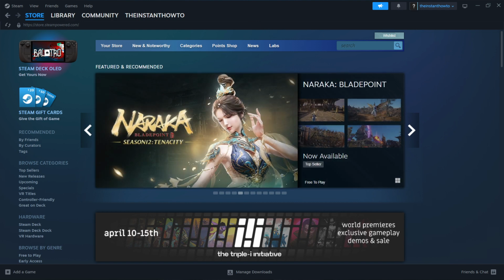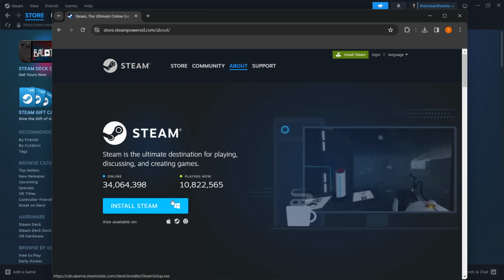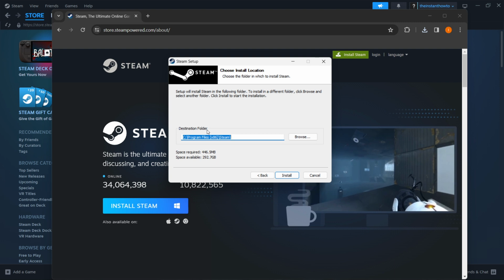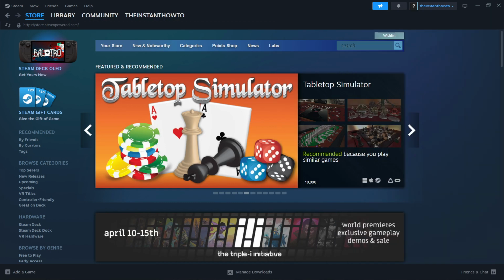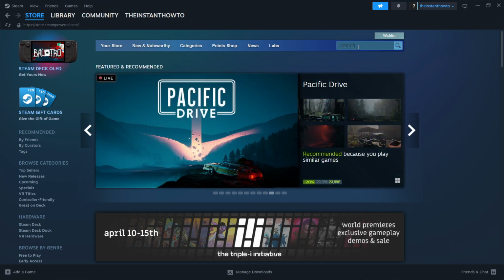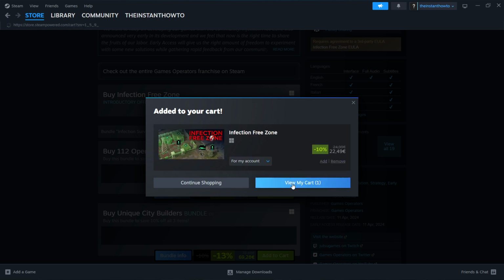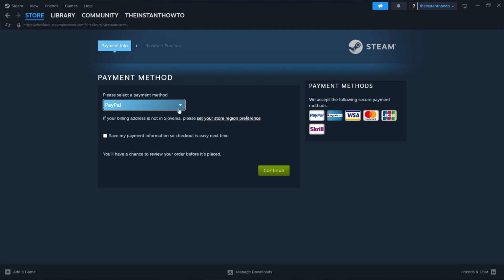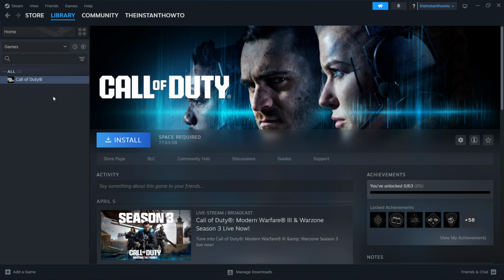How To DOWNLOAD Infection Free Zone On PC/Laptop (2026)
In this video, I will show you how to download Infection Free Zone on PC/Laptop in 2026. This is a quick tutorial on downloading Infection Free Zone on your computer.

In case you've been wondering how to download Infection Free Zone on PC/Laptop, this is the right video for you, since I'll show you how to download and install Infection Free Zone the easiest way possible.